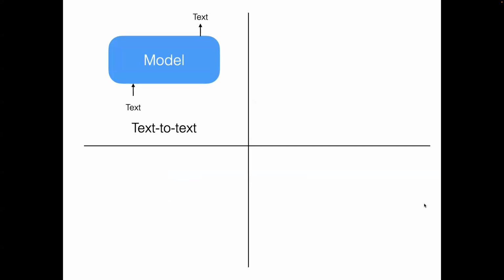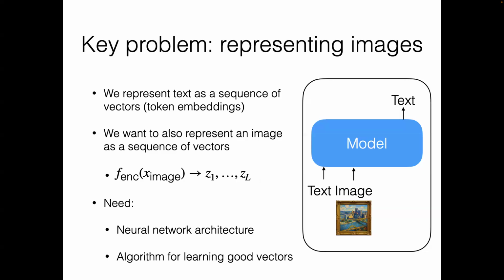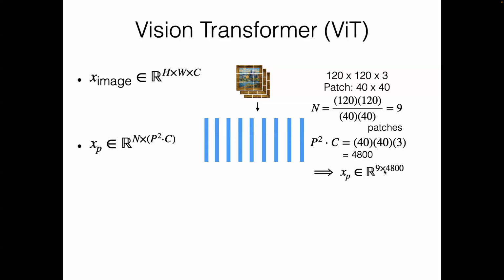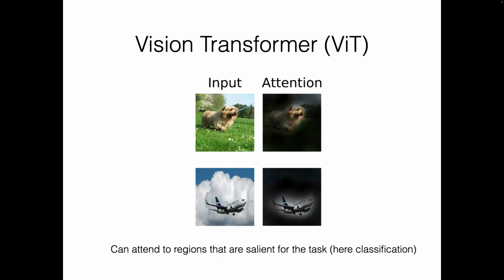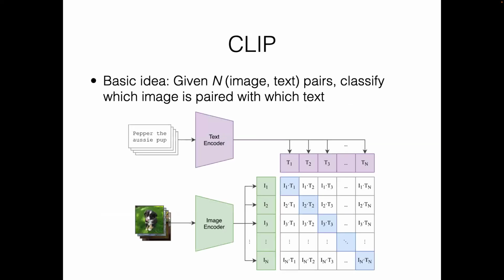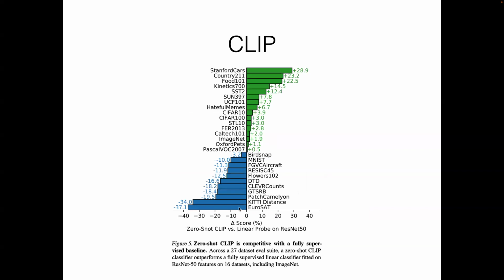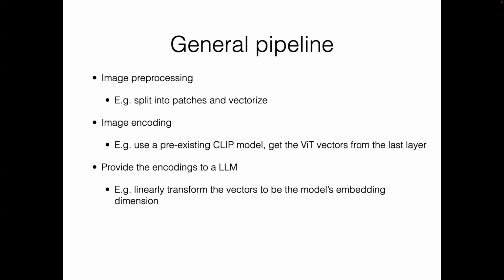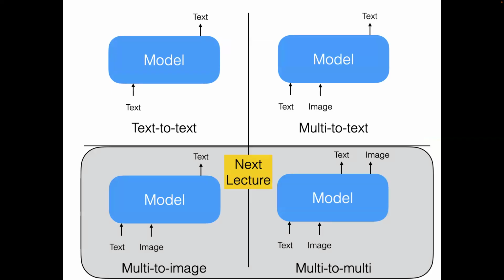CMU Advanced NLP Spring 2025 (21): Multimodal Modeling I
This lecture (by Sean Welleck) for CMU CS 11-711, Advanced NLP covers:
- Vision architecture basics (ViT)
- Learning image representations (CLIP)
- Combining with a language model